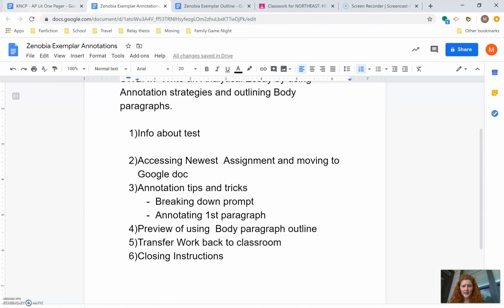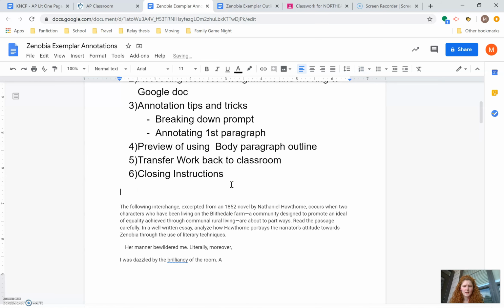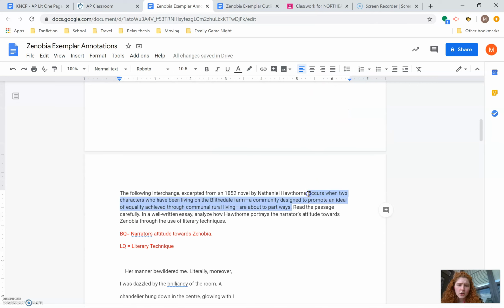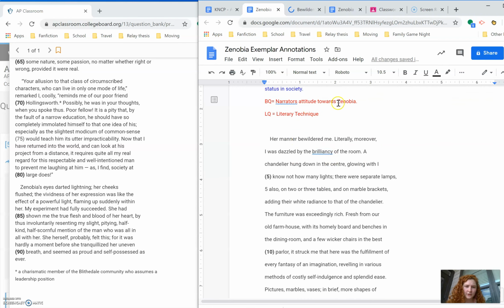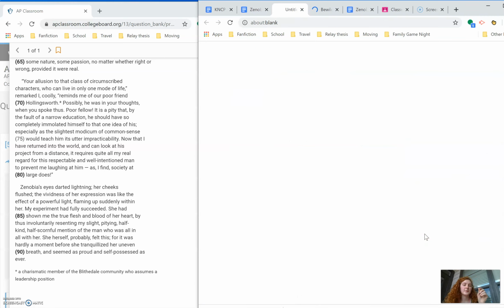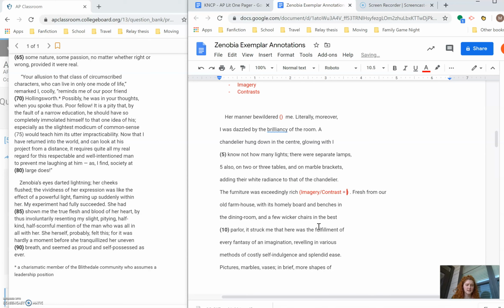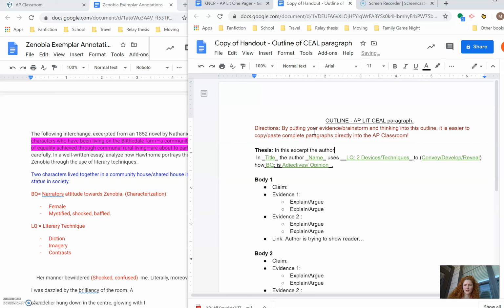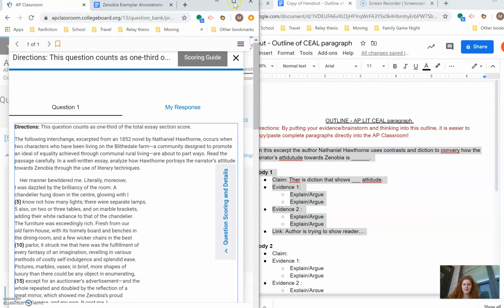Annotations and Tips - Zenobia 2018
This is a walkthrough of using google docs resources to help annotate and comprehend the Zenobia passage and create a high-quality AP Literature essay.